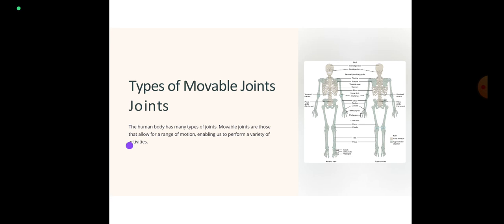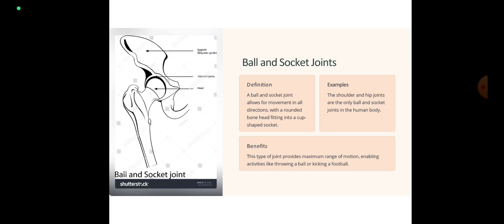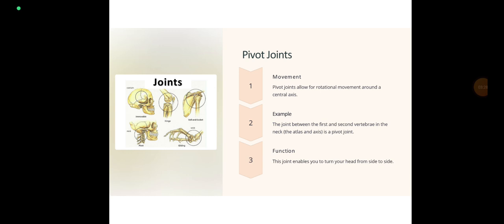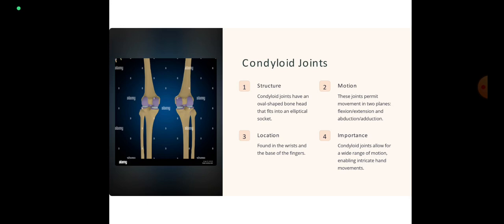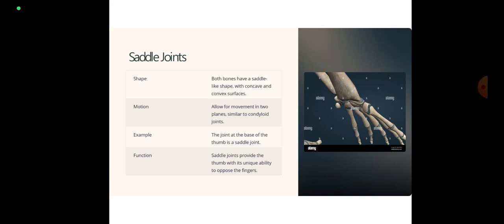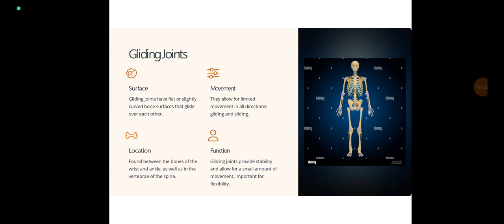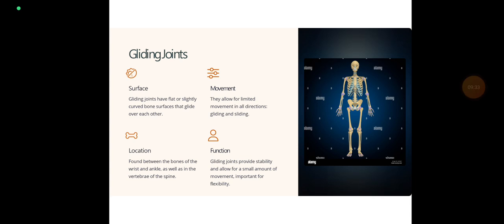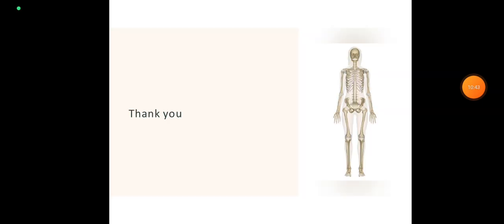BP101T HUMAN ANATOMY & PHYSIOLOGY - I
Types of Movable Joints